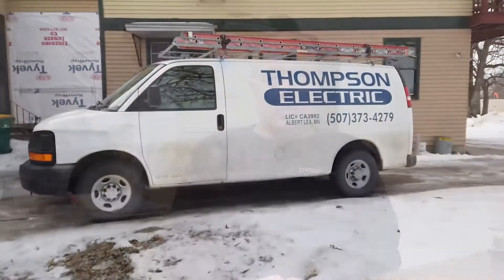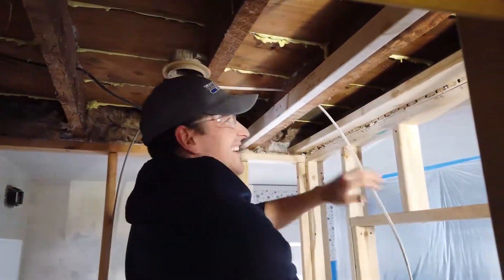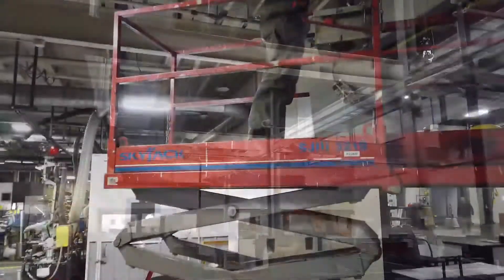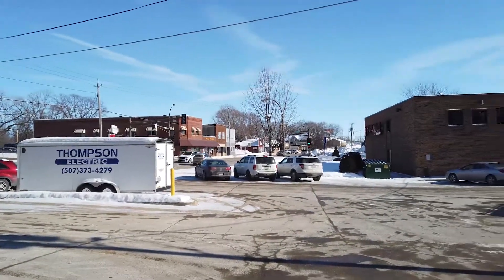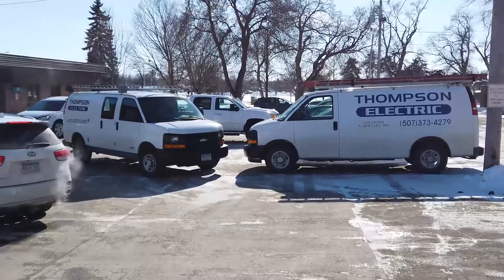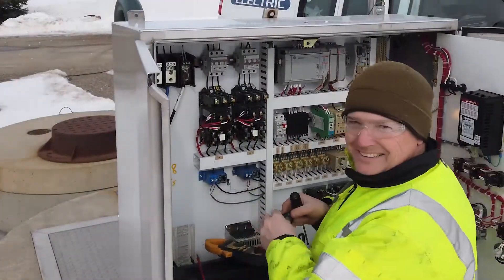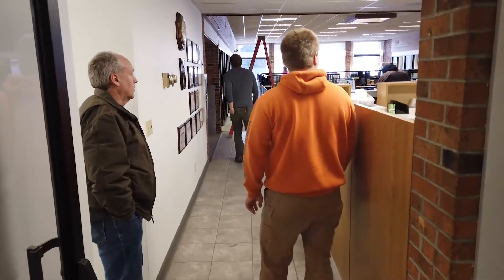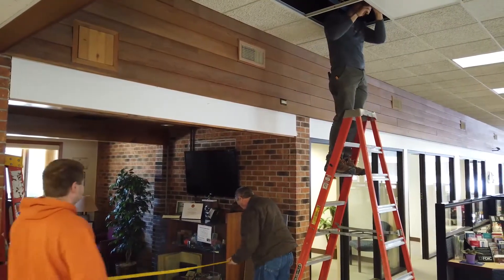Thompson Electric - Agricultural, Commercial, Industrial and Residential Electrical Experts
Proud Partner Thompson Electric is a full service electrical contractor located in Albert Lea, Minnesota. Thompson Electric provides agricultural, commercial, industrial and residential customers with installation, maintenance, repair and troubleshooting services.